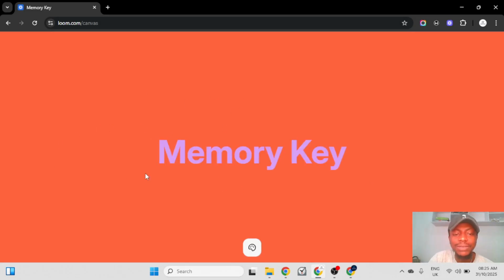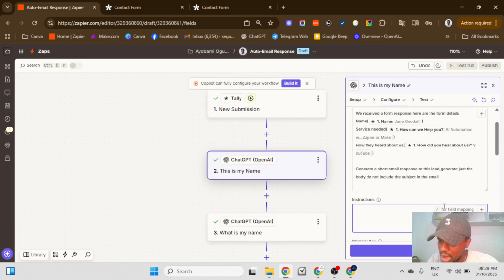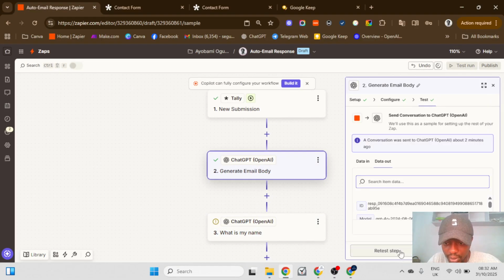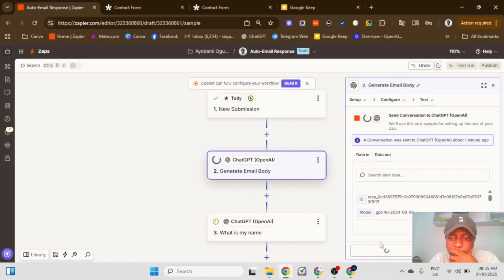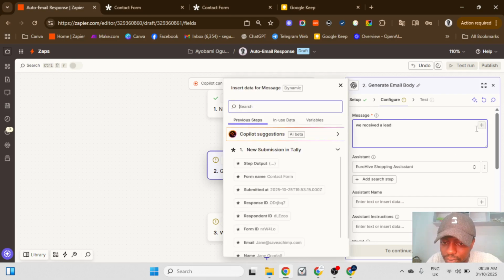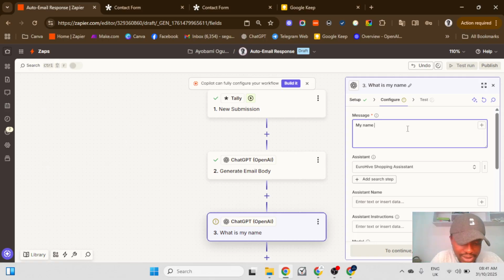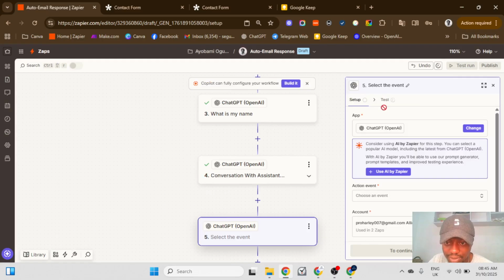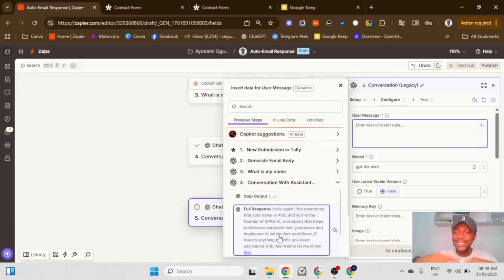Zapier Memory Key Explained: The Secret to Smarter Automations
Ever wondered how to make your Zapier automations remember things between runs? 🧠
In this video, I break down what the Zapier Memory Key is, how it works, and why it’s a game changer for anyone building advanced automations.

You’ll learn:
✅ What the Memory Key does and how to set it up
✅ How it helps your Zaps store and recall context
✅ Real examples of using it in AI or multi-step workflows
✅ Pro tips to get the most out of Zapier’s built-in memory

Whether you're building AI automations, CRM workflows, or complex systems that require data retention, this video will simplify how you use Memory Key like a pro.